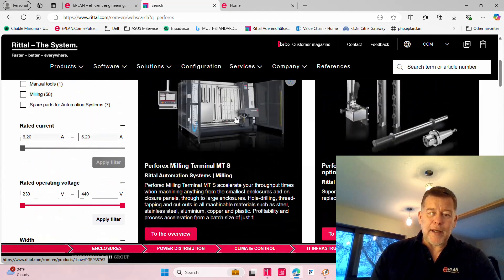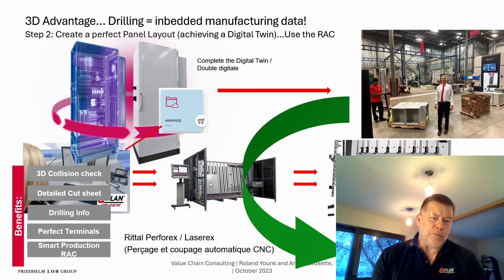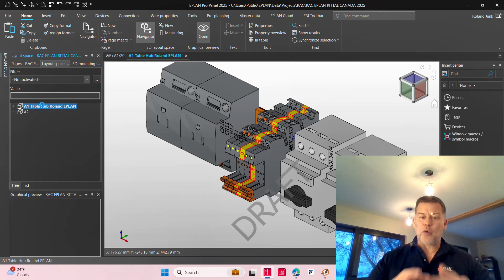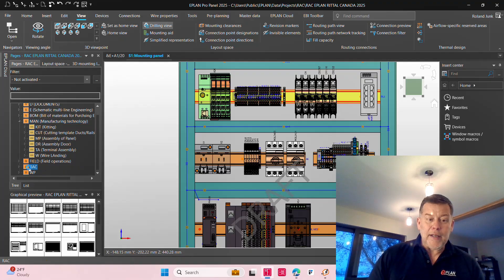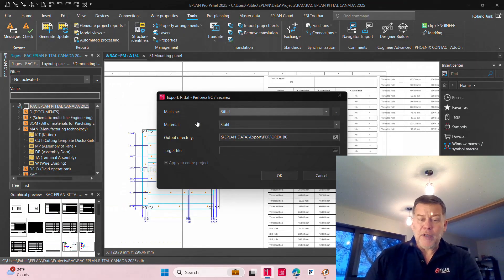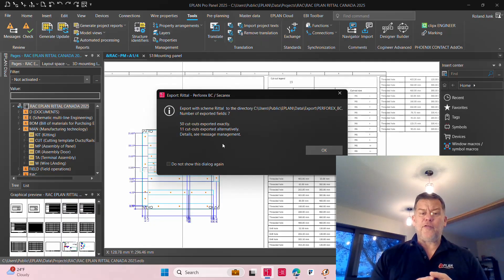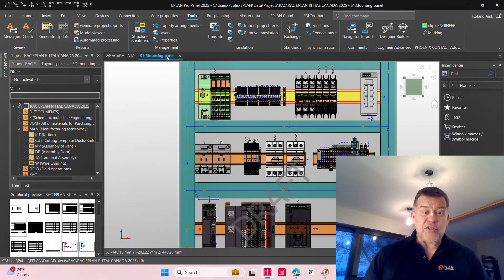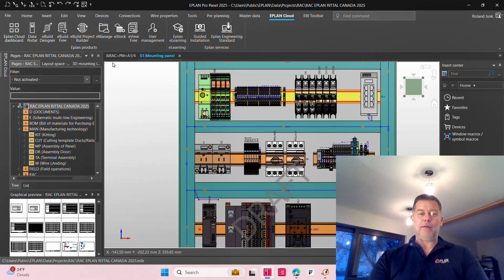EPLAN PROPANEL Tutorial HOW TO EXPORT Drilling info directly to Rittal Perforex ... like printing!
After visiting a long term EPLAN customer who had purchased a Rittal Perforex, I realize not all kno wthat you can print / drill the hole via a Perforex in no time. No extra work is required. The data inside EPLA Propanel is smart enought to drive the drilling on the perforex directly. Simply export to Rittal Perforex, just make sure you match your tools and its done. As easy as pinting on a paper. You directly get the drilling data over to the perforex including all special parts information, surface information and cutting and drilling information.